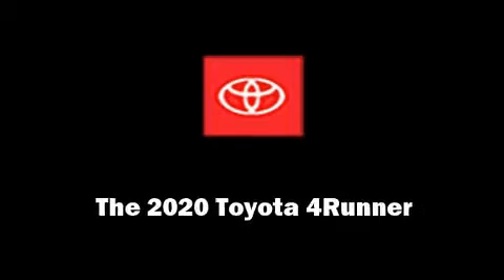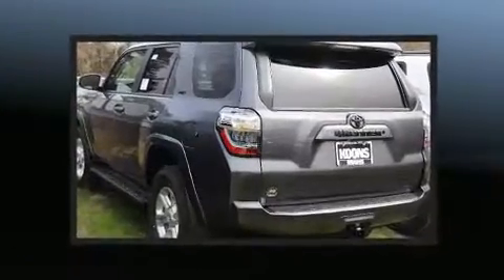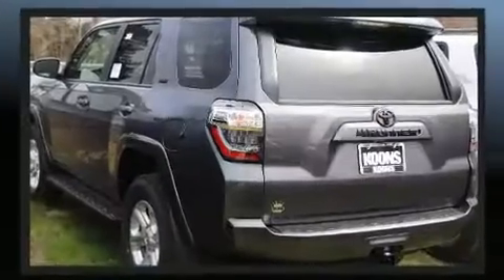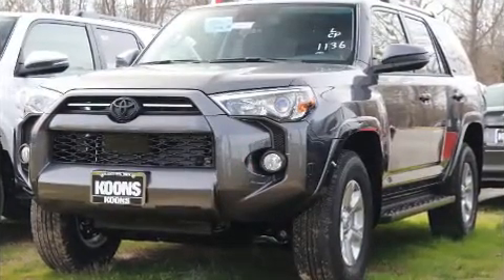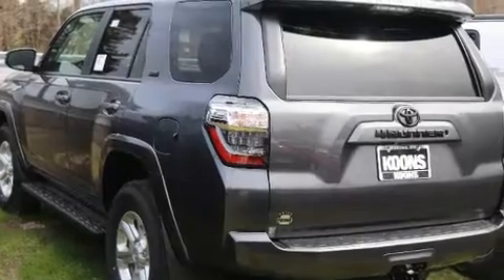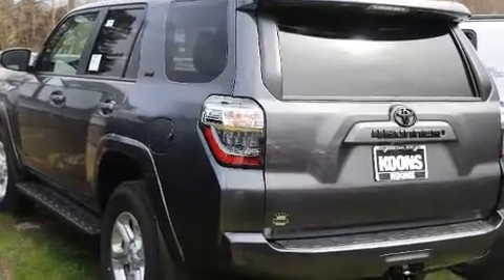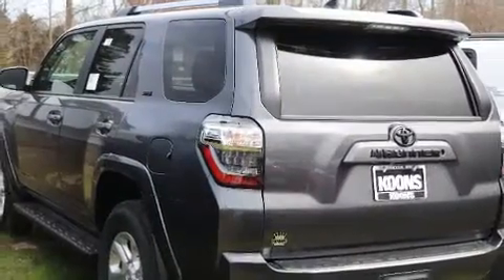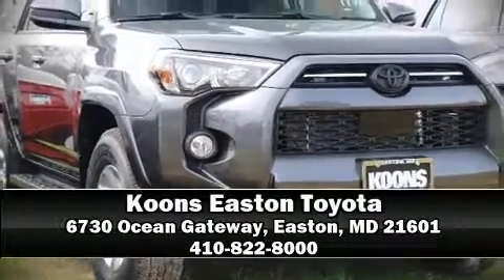2020 Toyota 4Runner SR5 in Easton, MD 21601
Introducing the 2020 Toyota 4Runner. It features four-wheel drive capabilities, a durable automatic transmission, and a 4 liter 6 cylinder engine. It's equipped with tons of terrific amenities, but it won't break your budget. Such as remote keyless entry, front fog lights, heated door mirrors, skid plates, power windows, a trailer hitch, rear wipers, and cruise control. Premium sound drives 8 speakers, providing you and your passengers a sensational audio experience. Toyota ensures the safety and security of its passengers with equipment such as: head curtain airbags, front side impact airbags, traction control, anti-whiplash front head restraints, ignition disabling, an emergency communication system, and 4 wheel disc brakes with ABS. Brake assist technology provides extra pressure when applying the brakes. Our team is professional, and we offer a no-pressure environment. We'd be happy to answer any questions that you may have. Come on in and take a test drive!